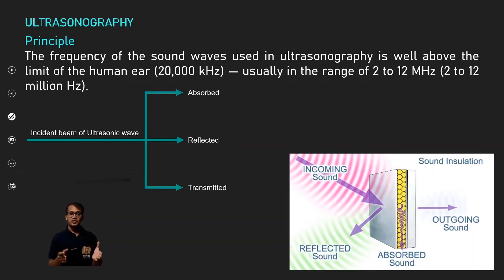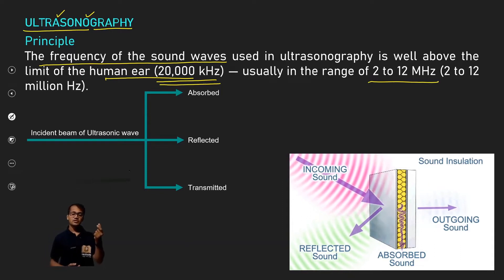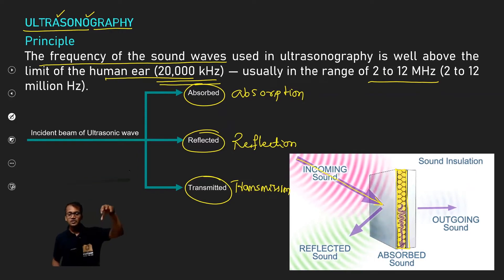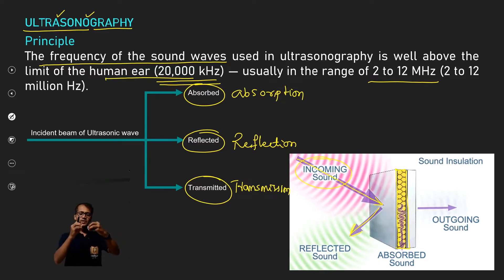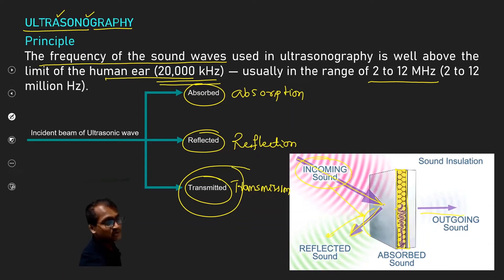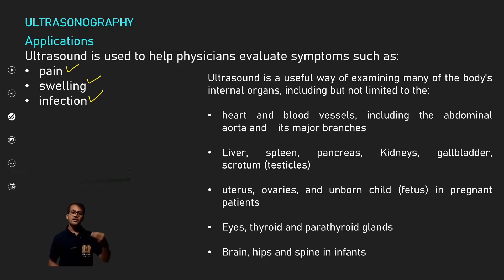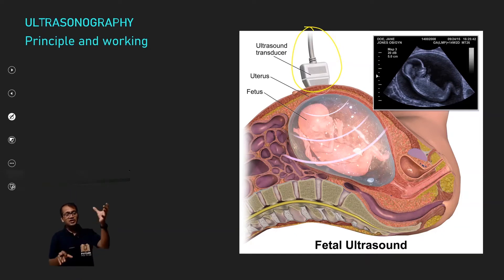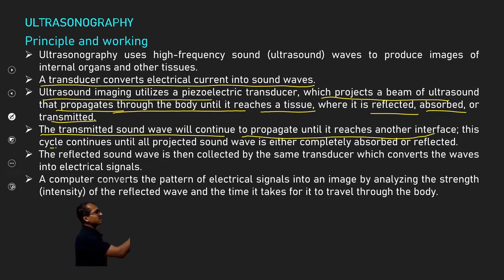Principle and Uses of Ultrasound/Ultrasonography| Biophysics for Post BSc Nursing in Kannada| PrepEd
Biophysics is an important and difficult subject for Post BSc nursing students. Here Mr. Vishwanath Hunagund Sir discusses about the Uses of Ultrasound and the Biophysics behind it.